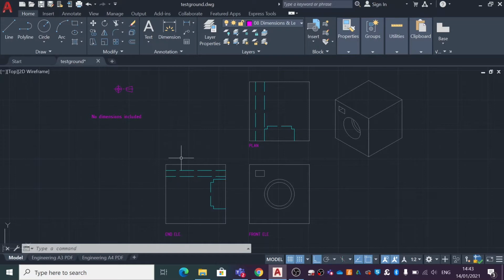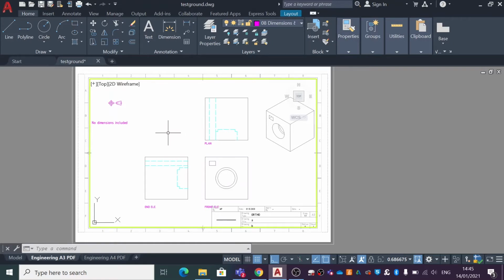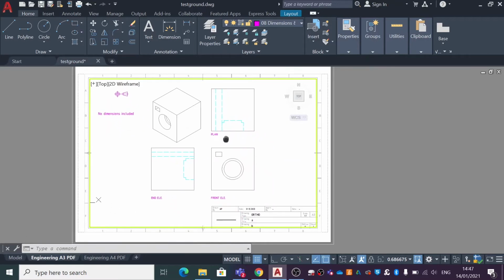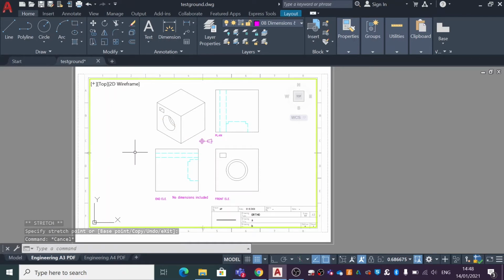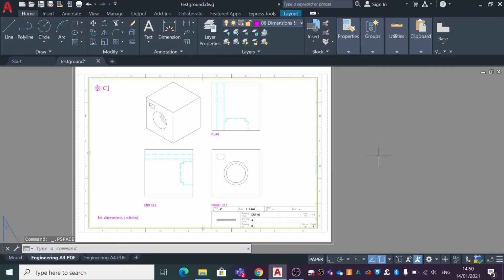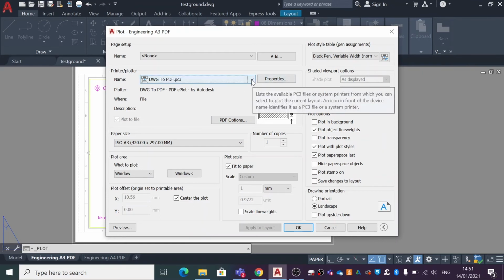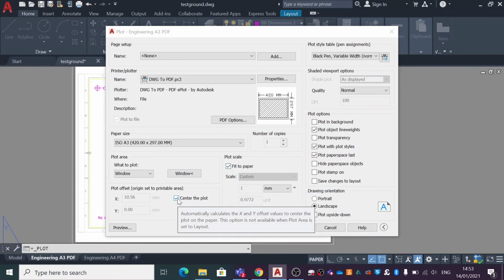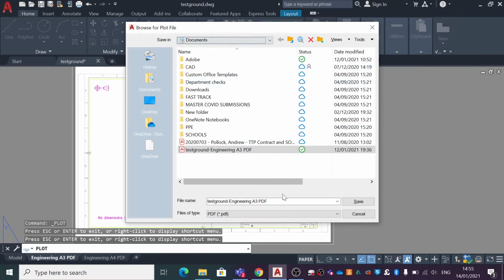AutoCAD 2021 - Setting the Viewport & Plotting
Demonstration on how to move drawings from the model space into a viewport, arranging the page and choosing the plot settings.